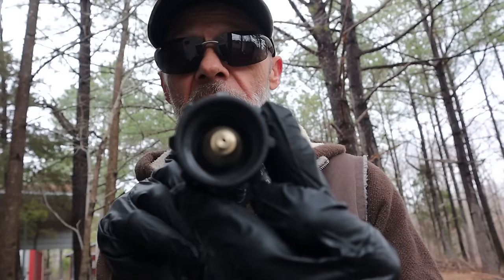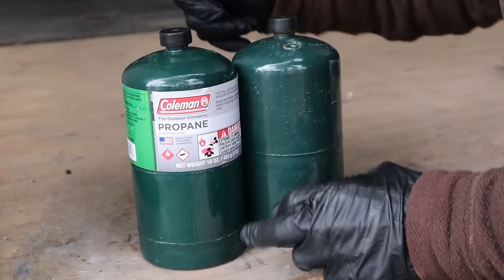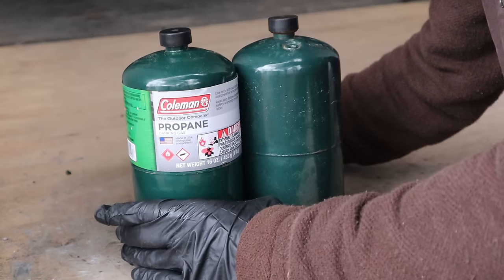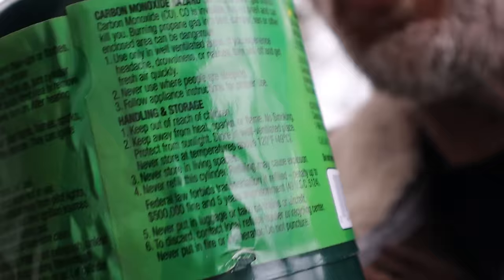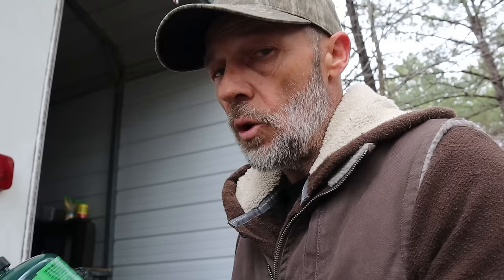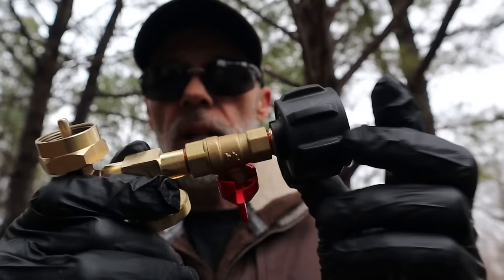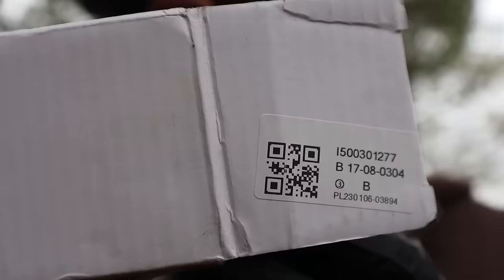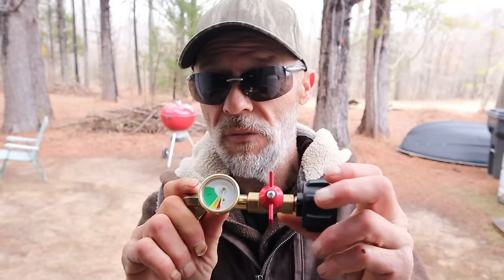HOW TO REFILL 1 LB. DISPOSABLE PROPANE CYLINDERS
Join me today as I demonstrate how to refill 1 lb. disposable propane cylinders